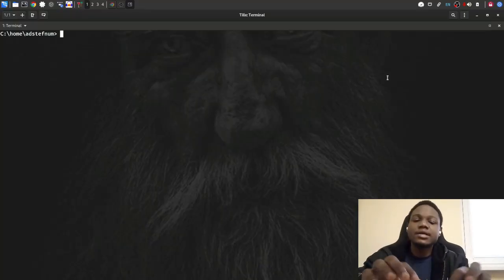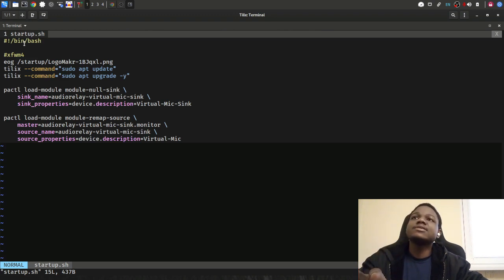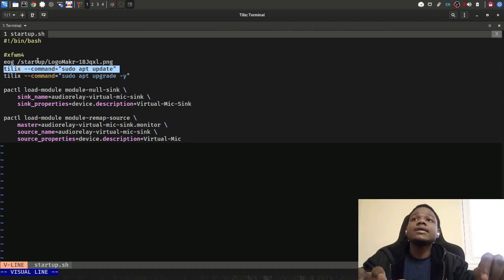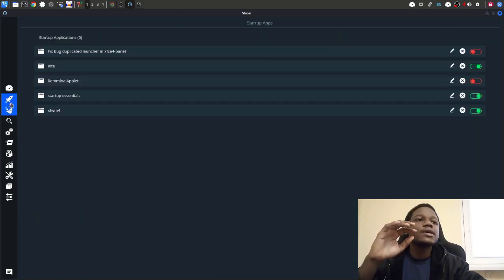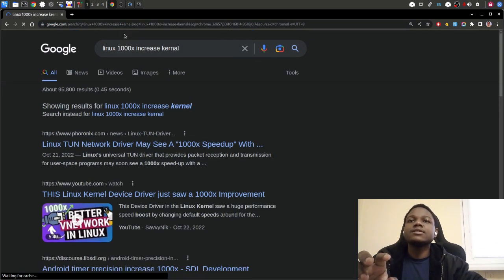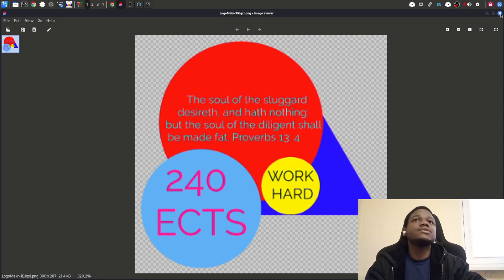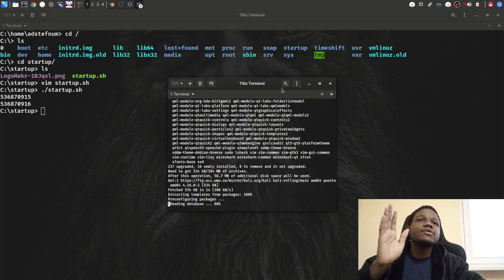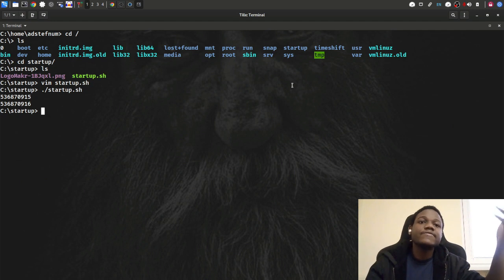The Linux script that makes a 4 GB RAM PC a 10x PC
This single three-line script is responsible for making my slow 4GB RAM PC so much faster. Add it to a startup program like Stacer and you won't have to worry about remembering to use it. Time to 10x all the slow PCs of the world.

STEPS:
- Install tilix or another terminal emulator (terminator etc)
- create a file and add the commands below to it.

#/usr/bin/bash
tilix --command="sudo apt update"
tilix --command="sudo apt upgrade -y"

run chmod +x script_name to make it runnable

- Add the script to stacer and boom you're done.

Links